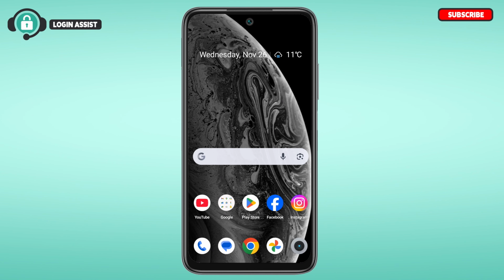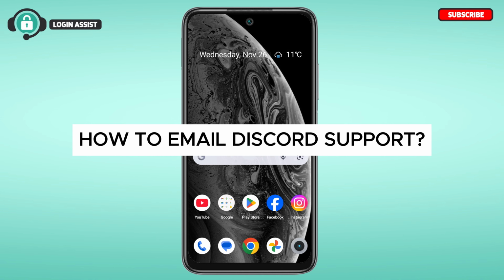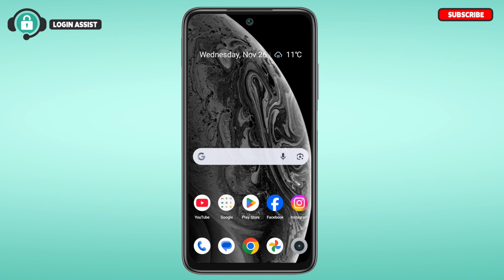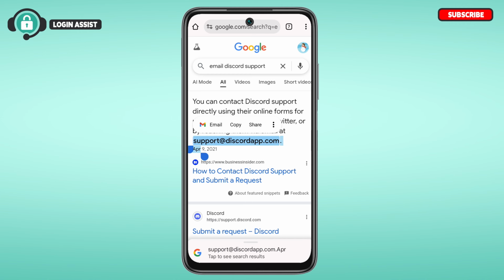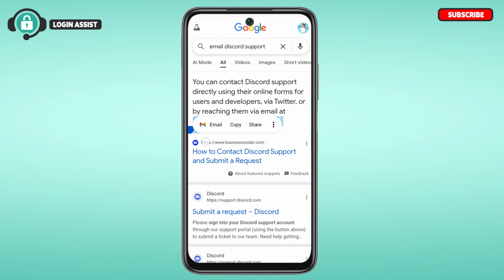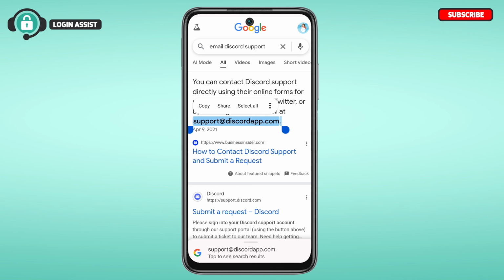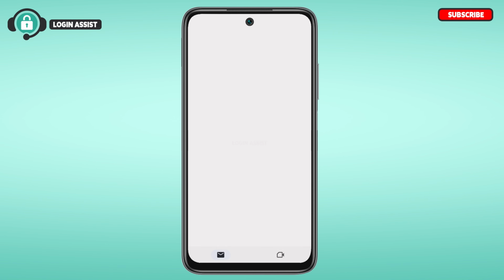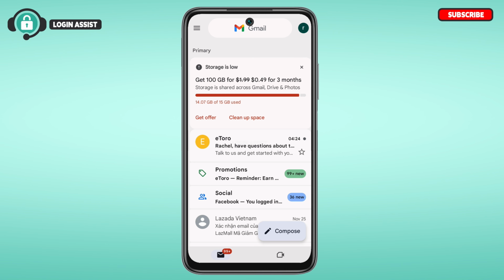How To Email Discord Support 2026 | Contact Discord Customer Service Via Email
How To Email Discord Support 2026 | Contact Discord Customer Service Via Email | Discord Mobile

Want to email the Discord support? If you don’t know it, you can easily find it by searching in a web browser. Watch this tutorial video for the process and steps to email Discord support.